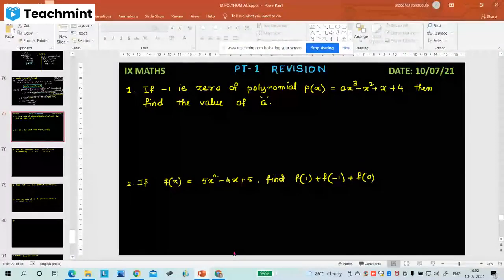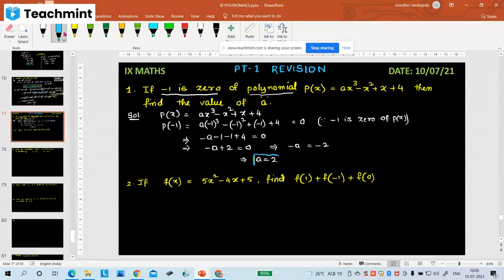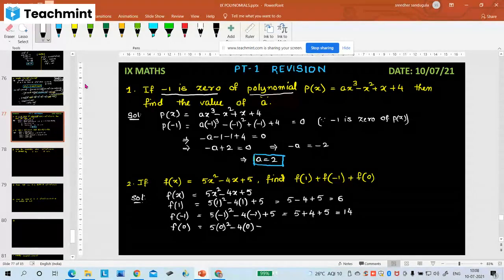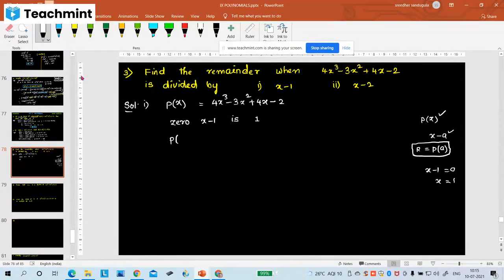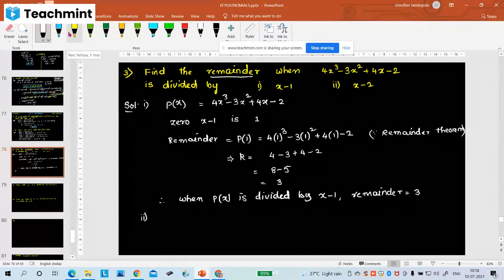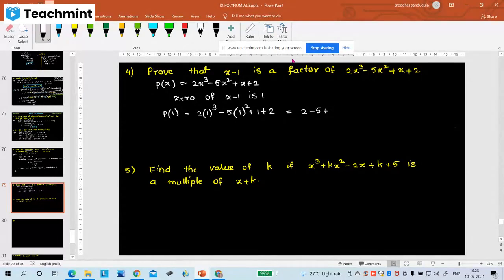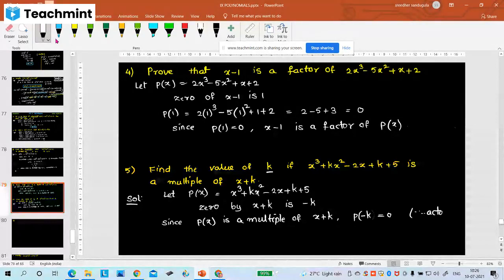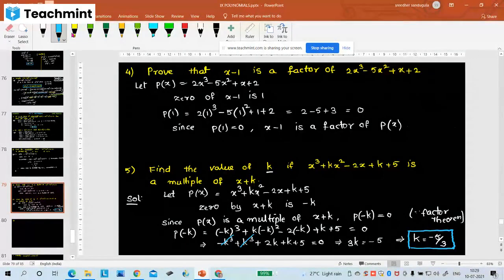IX- Polynomials Revision